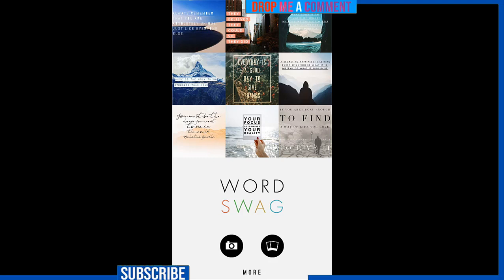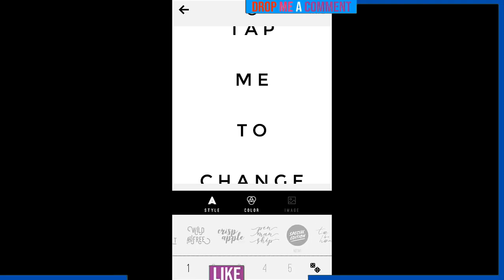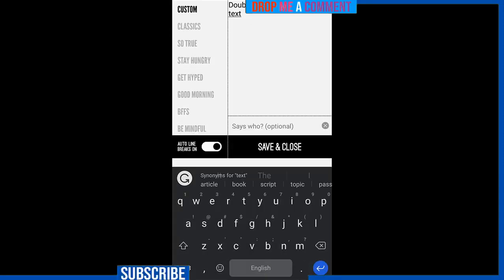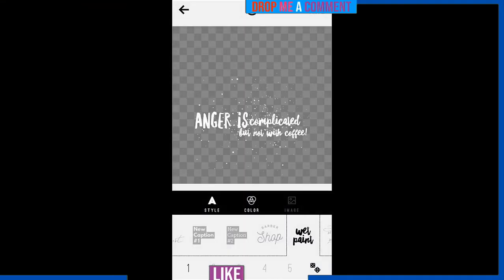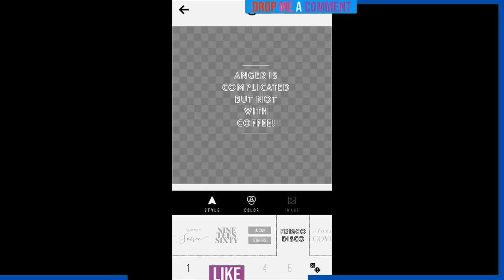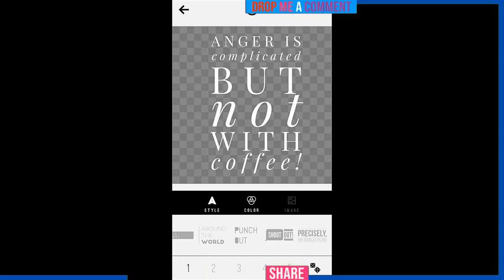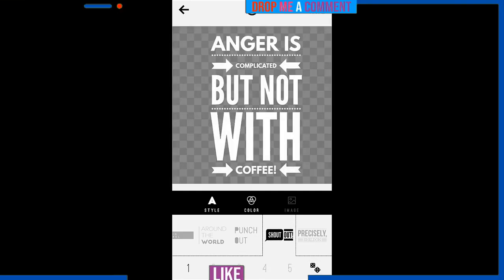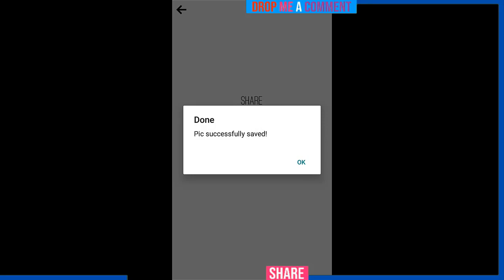How to create t shirt designs that sell on teespring redbubble for PASSIVE INCOME [The Best 2020]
►► Support Me If You Gained Something From My Videos Use Below Link, Thanks

In this video, you will learn how to create tshirt designs that sell in photoshop which can then be sold on print on demand sites like teespring, redbubble, merch by amazon etc. I would advise if you want to learn properly watch this video to the end! If you want to come back and rewatch it in the future, then SAVE this video and also SHARE IT!

There is no additional charge to you! Thank you for supporting Me on this channel so I can continue to provide you with free content every Day!

This Video Is About The Following:
how to create t shirt designs that sell,how to sell on teespring,teespring,teespring tutorial,
how to sell shirts on teespring,how to sell teespring shirts,sell t-shirts on teespring,t shirt design tutorial,
how to make money with teespring,how to design a tshirt,how to sell shirts online,
how to sell t shirts online,how to sell t-shirts online,teespring bangla tutorial,
how to design a t-shirt,print on demand 2020,how to sell on teespring 2020,